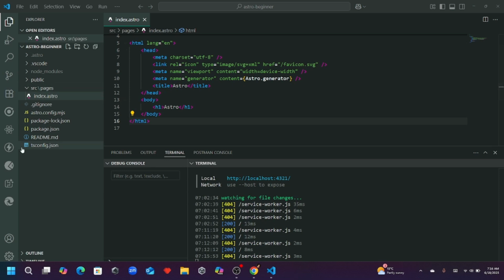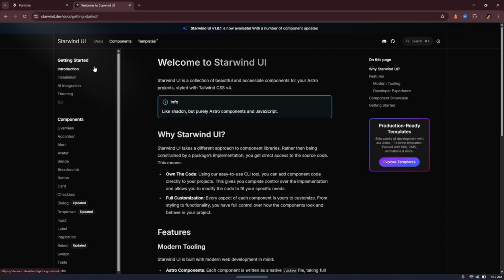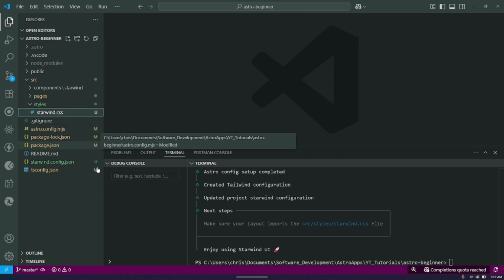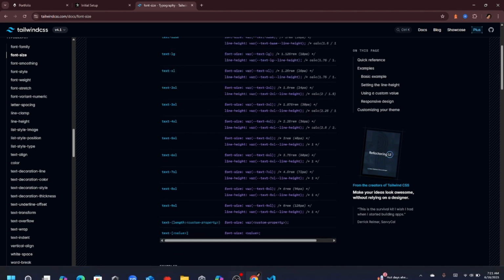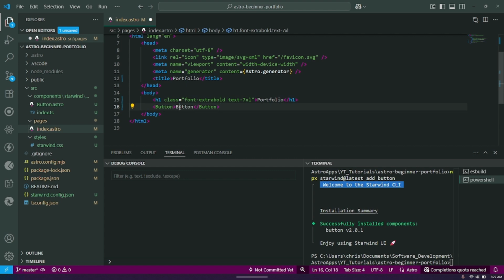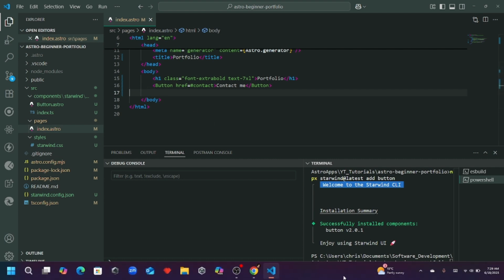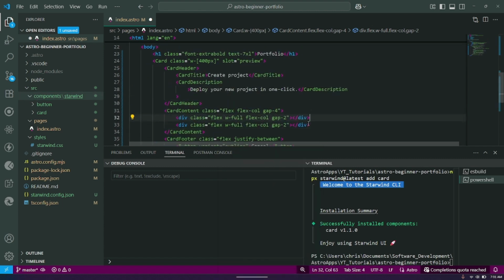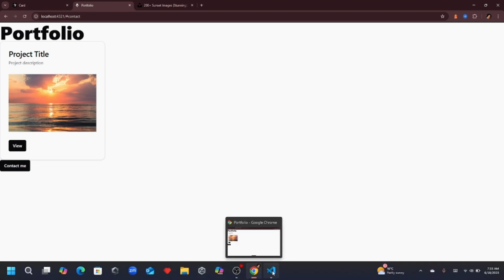Astro Beginner Bites - Creating Your First Project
In this video we will build on the previous installation of Astro,js. We will add Tailwind and Starwind UI to style our page.